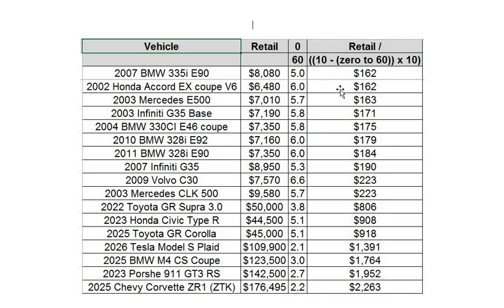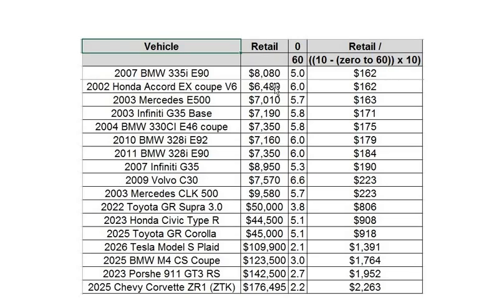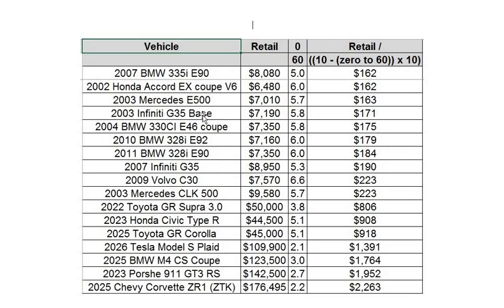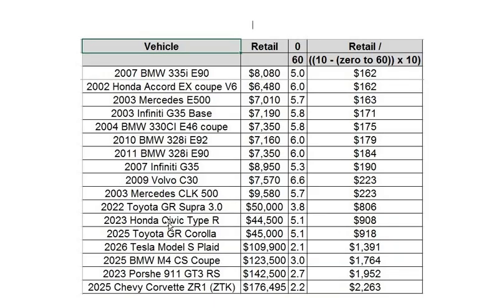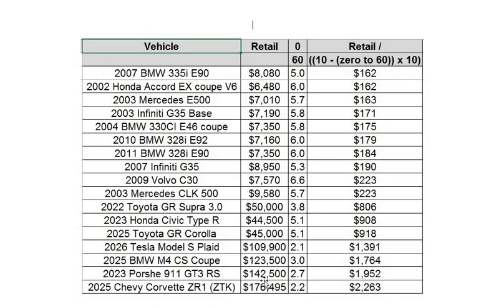Is the Price of Speed less for older cars?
This is a way we quantify the price  (or cost) of vehicle speed based on each tenth of a second faster it is that a baseline 0-60 mph time of 10 seconds. It certainly isn't the only way you could determine what you are paying for speed. If you have another way we invite you to share in the comments below.